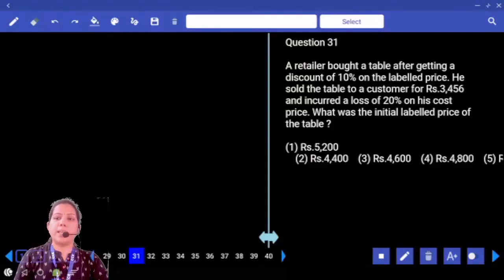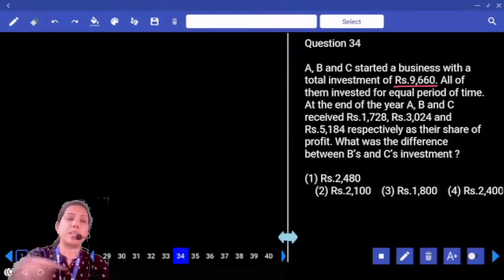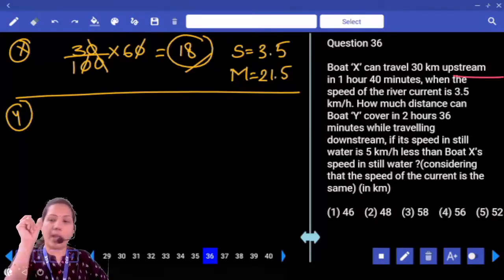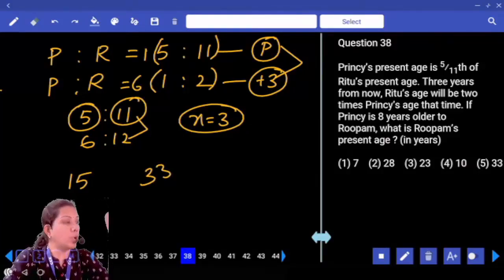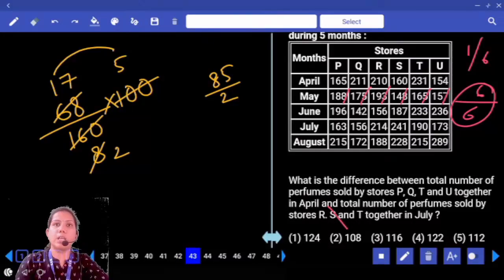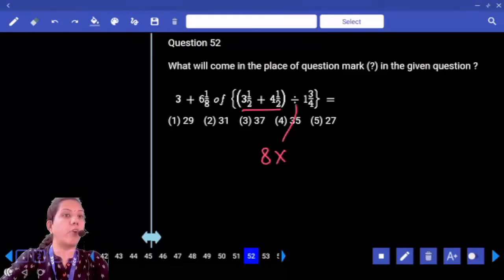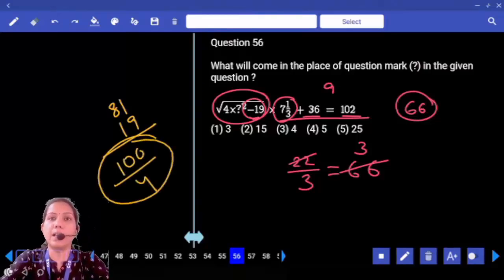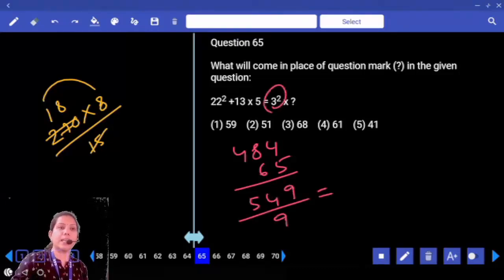QUANT PRACTICE SET | IMPORTANT QUESTIONS WITH SHORT TRICKS FOR UPCOMING BANK EXAMS | SBI | IBPS